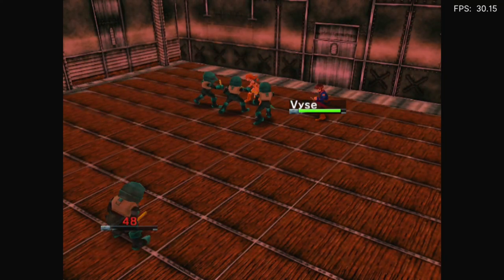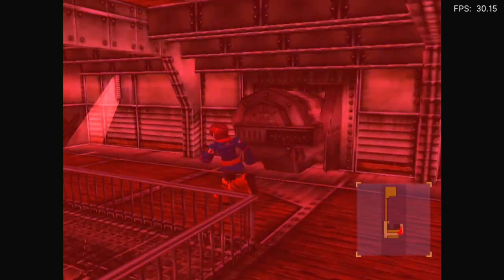Is Skies Of Arcadia Legends Playable? RetroArch Performance [Series X | Dolphin]